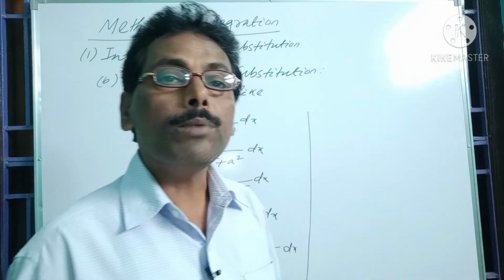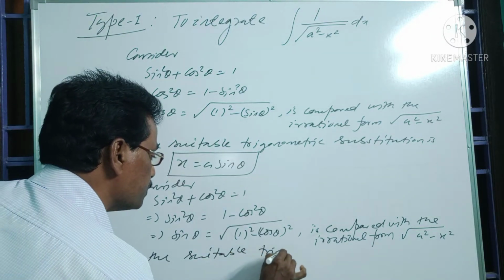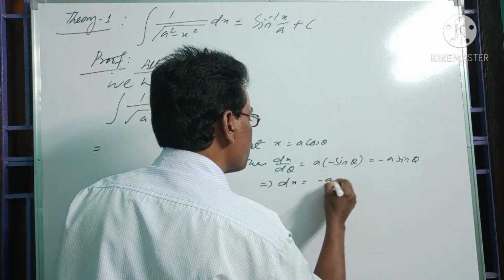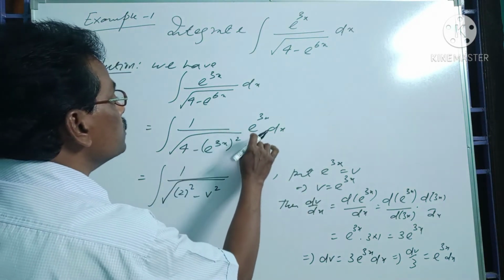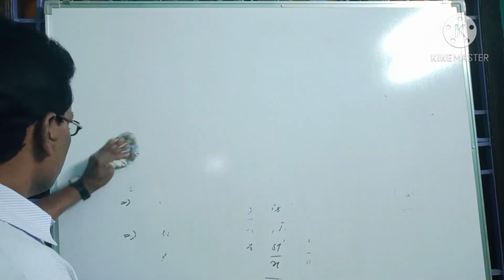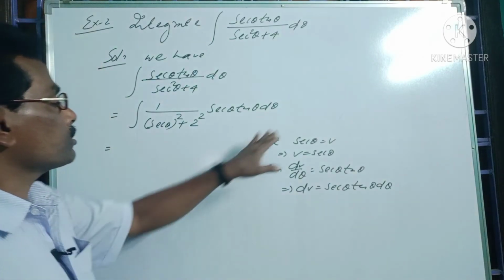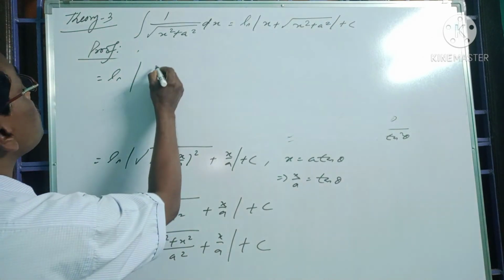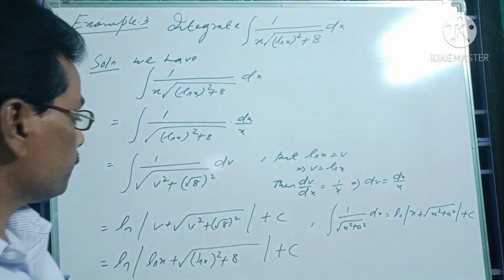Integration L-10 : Integration by trigonometric substitution(Part 1)I Class XII,Boards,Jee main&adv.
Methods of integration, Integration by substitution, Integration by parts, Integration of rational functions by partial fraction method, Algebraic substitution, Integration formulas, Integration of trigonometric functions by algebraic substitution, Integration of trigonometric functions, Integration of trigonometric functions of multiple angles, Products of 3 or more trigonometric ratios of multiple angles, Integration of higher power of sine & cosine functions, Integration of type sin^m(x),cos^n(x), ( both m and n are odd +ve integer) & sin^m(x)cos^n(x) , ( when
one or both out of m, n are odd +ve integer) : method of substitution will be applied, Integration of trigonometric substitution and problems.